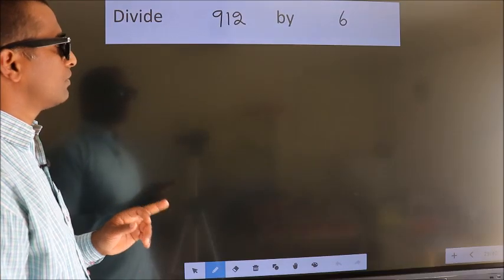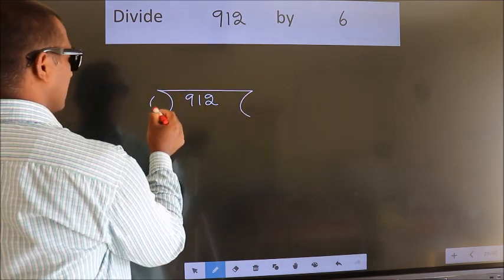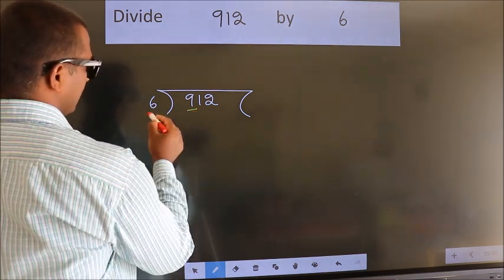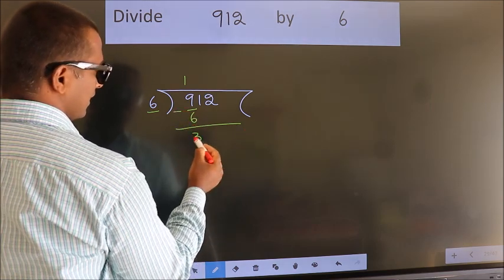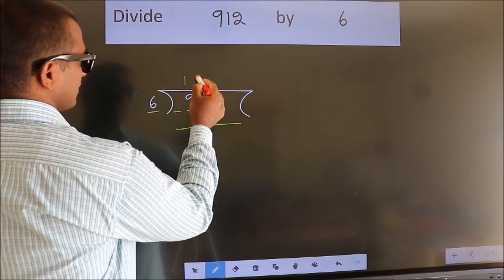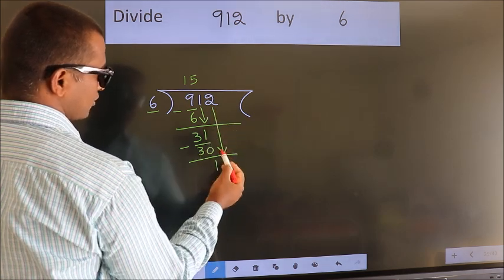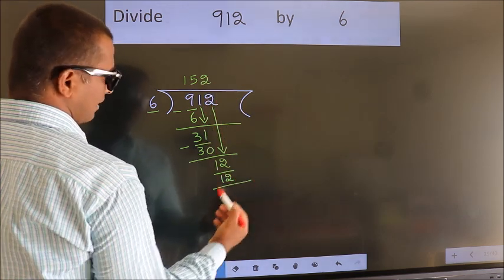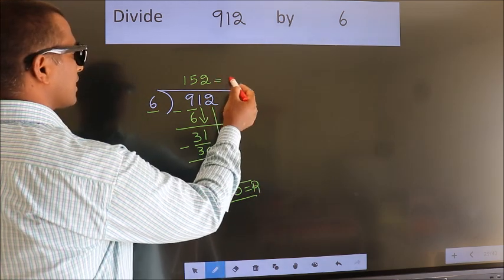Divide 912 by 6